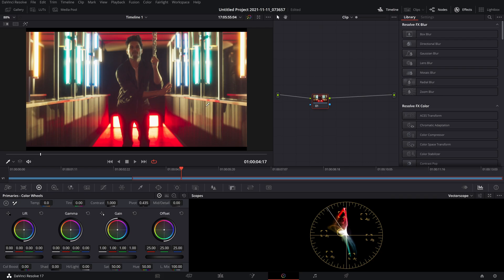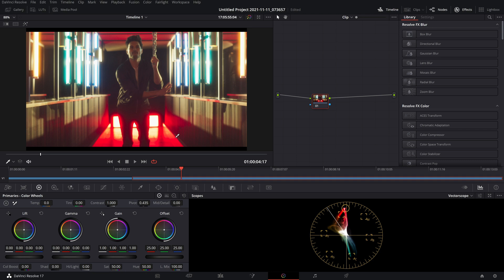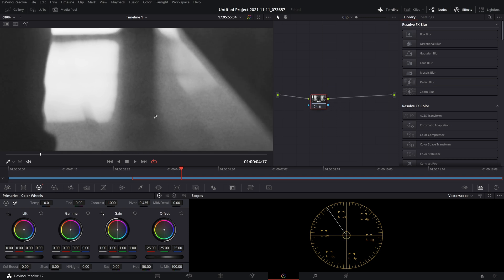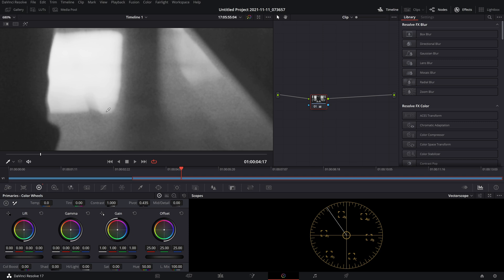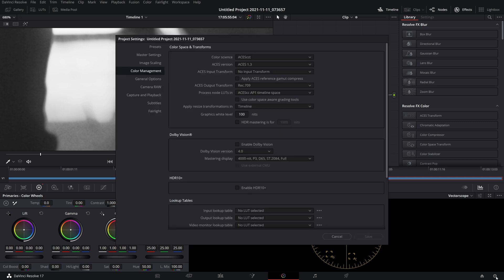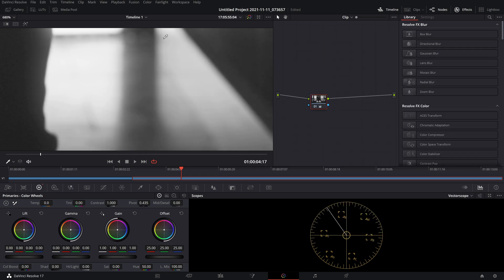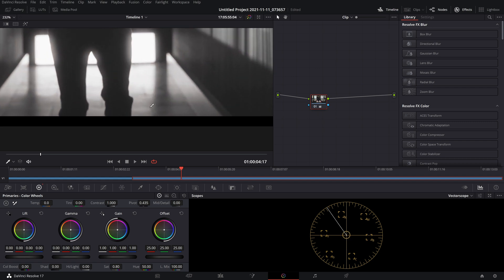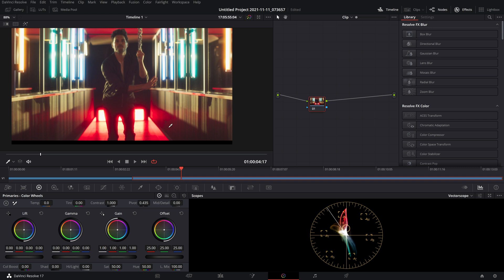ACES Gamut Clipping Fixed | Davinci Resolve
Davinci Resolve 17.4.1 looks like they have added a gamut compression feature to fix ACES clipping. Hurrah!